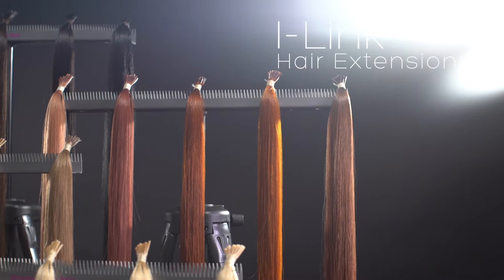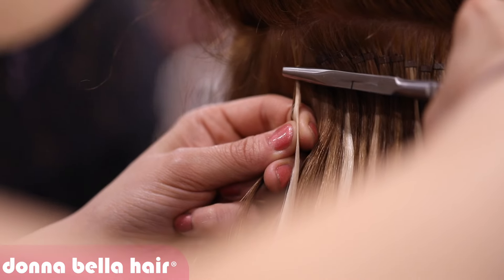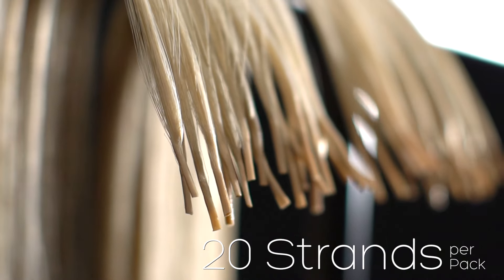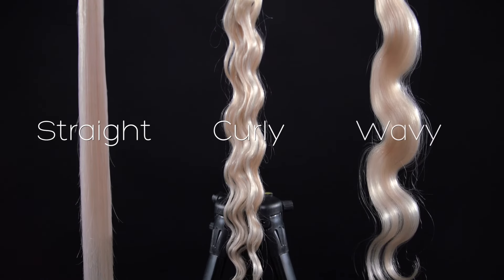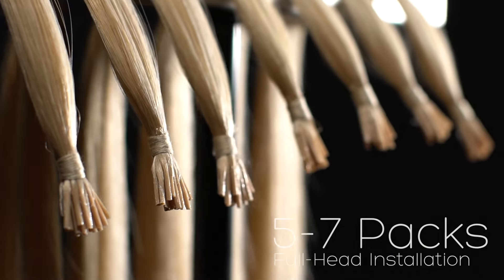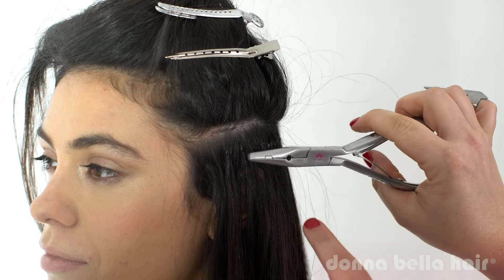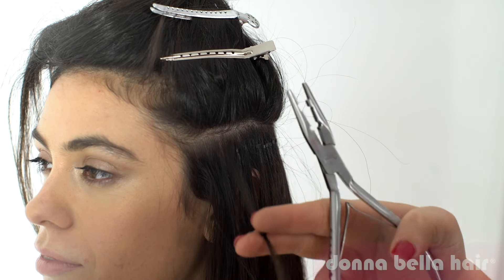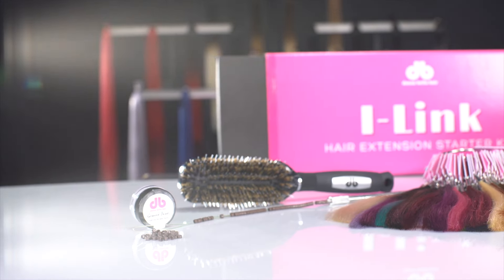All About Donna Bella I-Link Beaded Hair Extensions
Learn all about our popular I-Link beaded hair extension  method. Each pack of Donna Bella I-Link Hair Extensions includes 20 pre-tipped strands that are installed using the Loop Tool, Hair Extension Beads, and the Luxe Tool. You will need 5-7 packs of hair for a full head installation. Buy the Beaded Starter Kit for everything you need to install I-Link Hair Extensions.

Find everything you need to install, blend, maintain, and remove professional hair extensions

Addicted to social media? So are we. Take out your phone and follow us—you could even be featured!